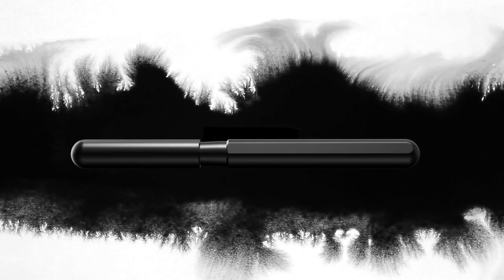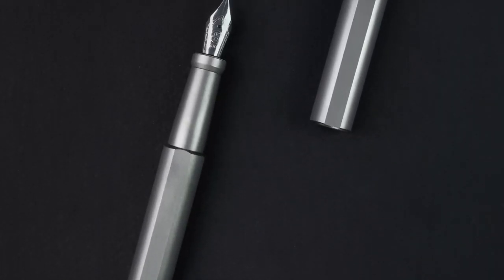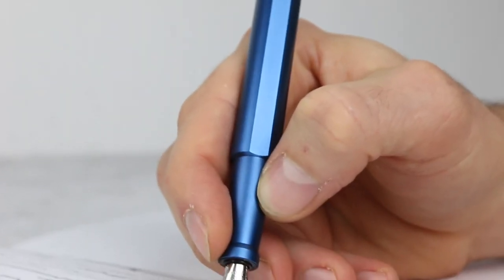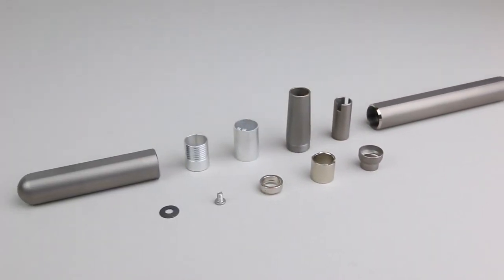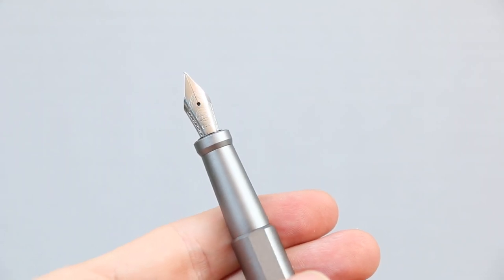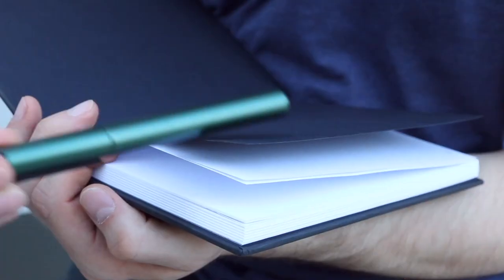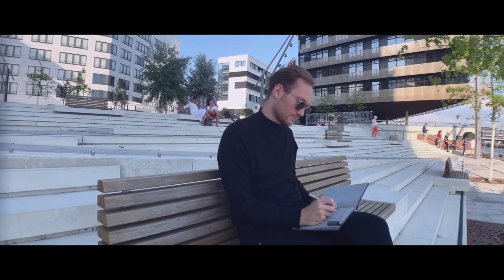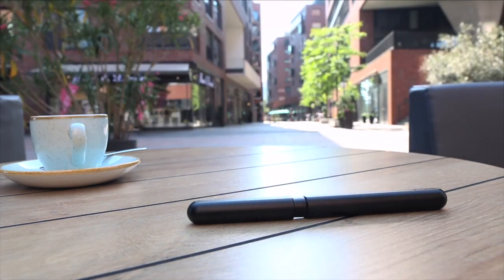Stilform INK Magnetic Fountain Pen